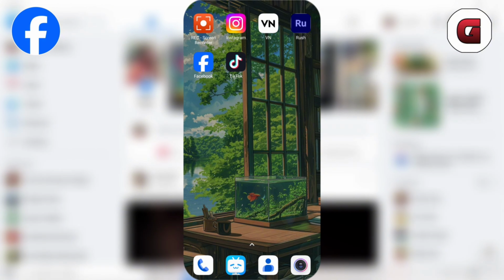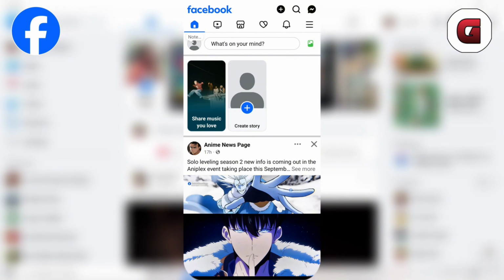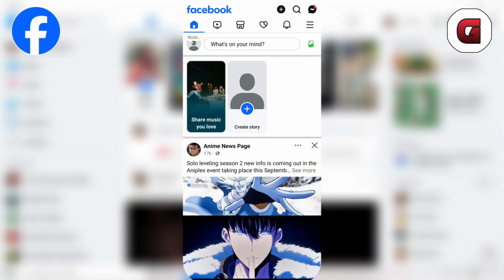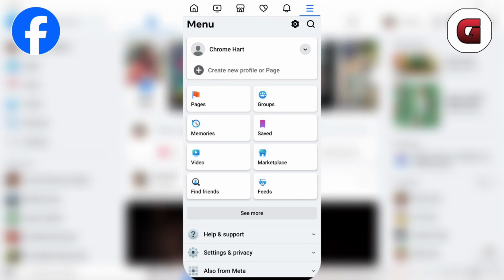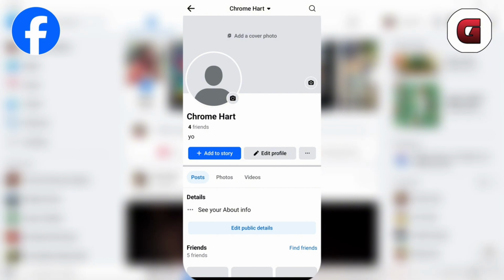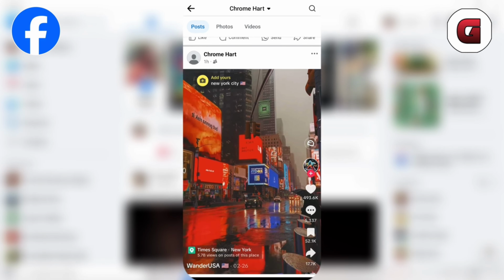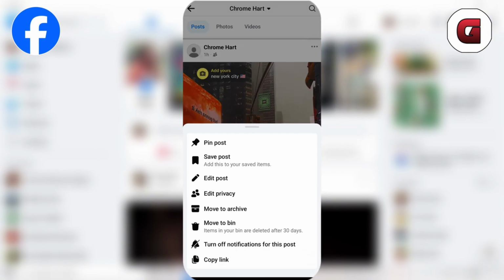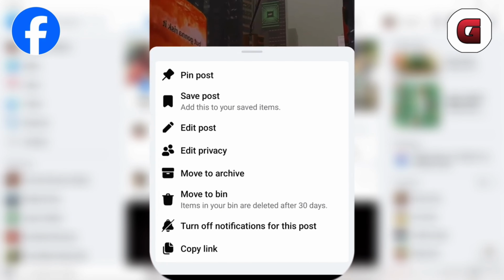How to Pin Your Post to Profile on Facebook - Easy Step-by-Step Guide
Learn how to pin a post to your profile on Facebook with this quick tutorial video.